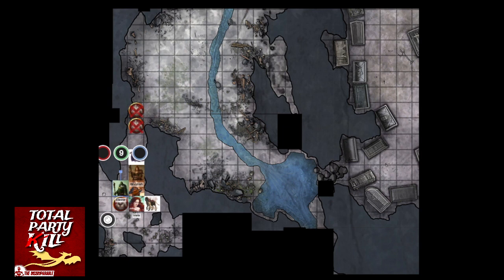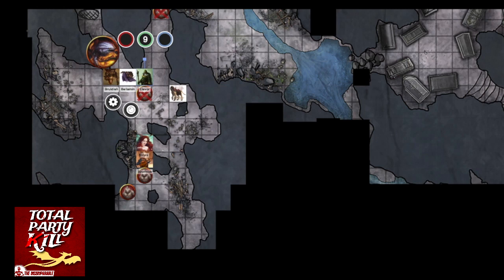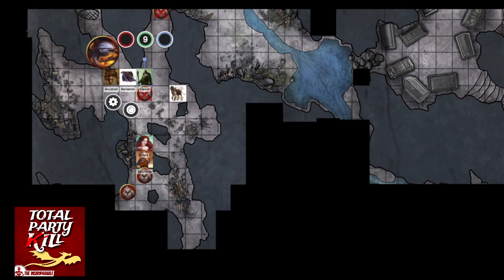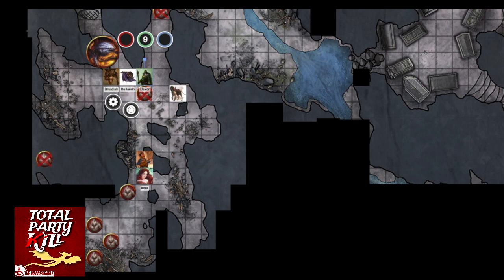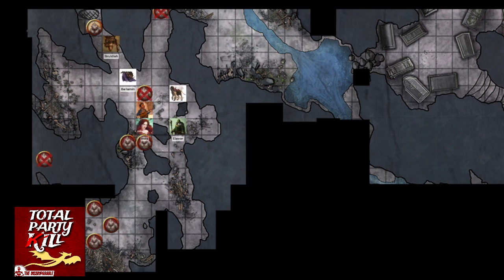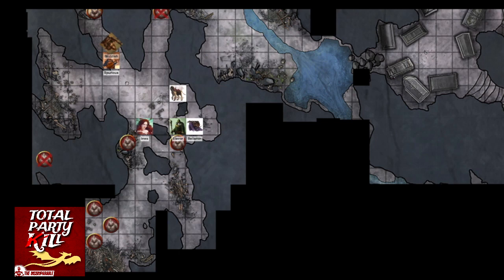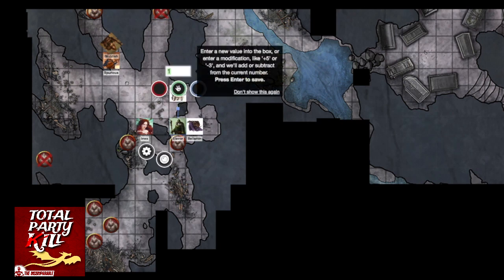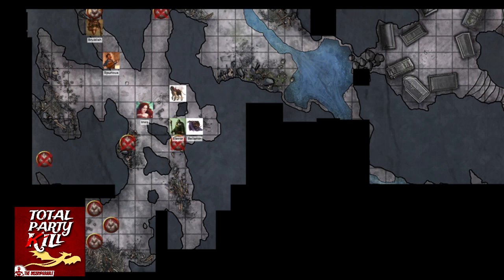Total Party Kill 169: Bop, Don't Boop!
In this episode, our adventurers meet more stinky cave-dwellers, learn the difference between bopping and booping, and one of them swings their weapon at an empty square for some reason. Listen and find out why!